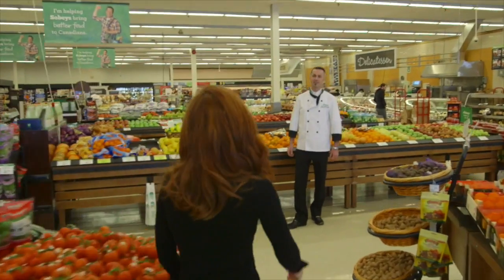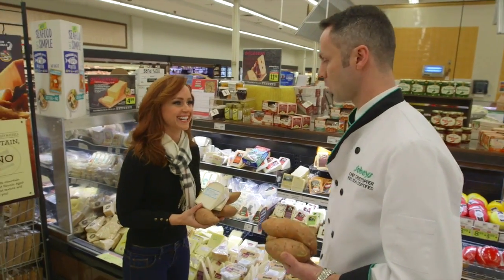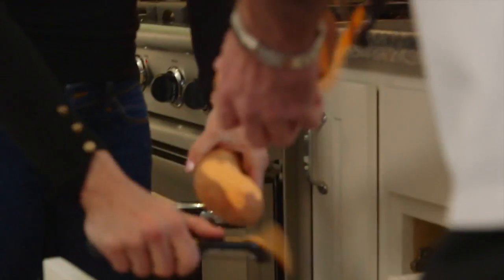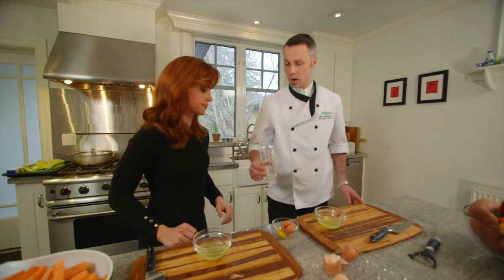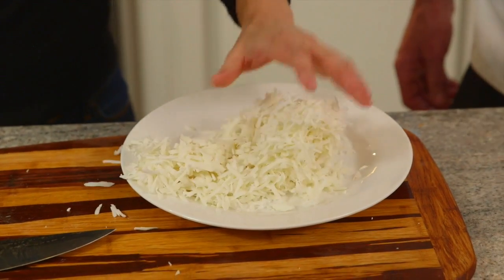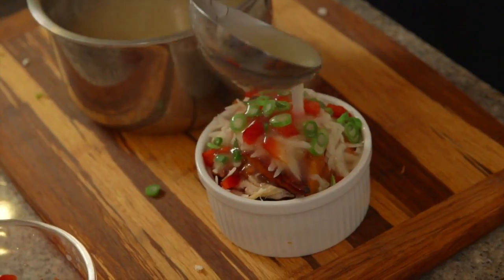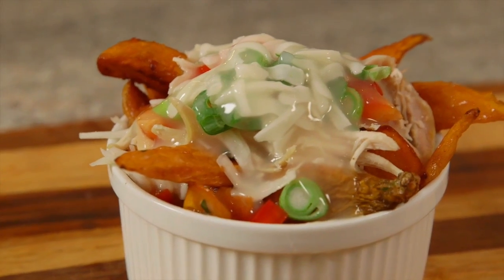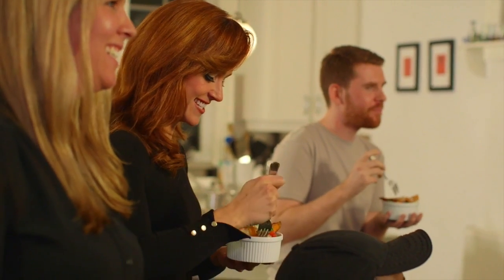MadebyMe - Kate Beirness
Sportscaster Kate Beirness loves to eat while watching sports, but when it comes to making food, she's no pro. As she prepares to host a party for the big game, she's struggling with where to begin.